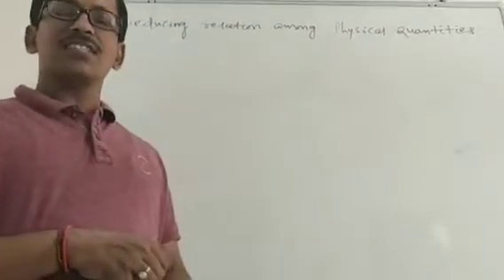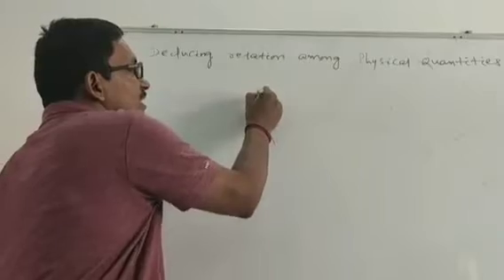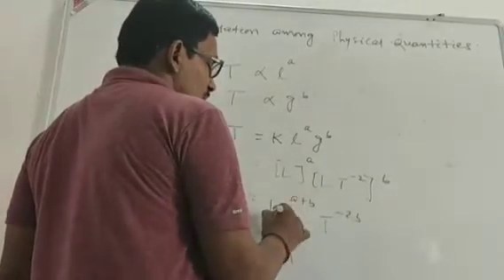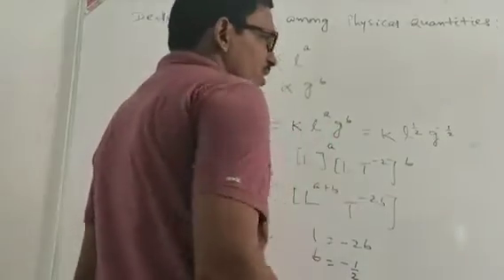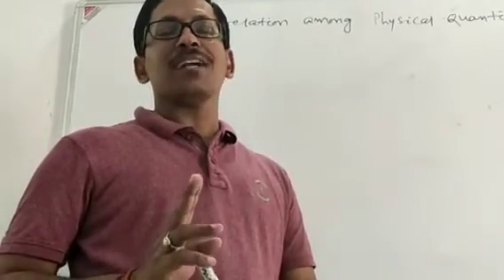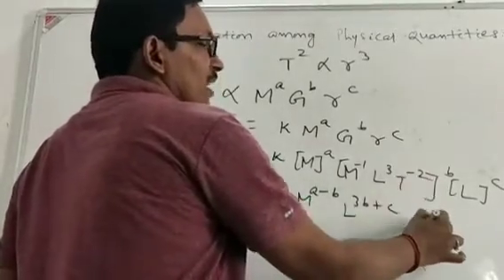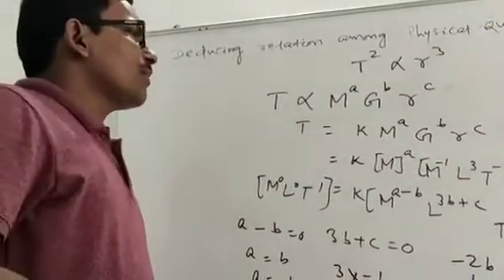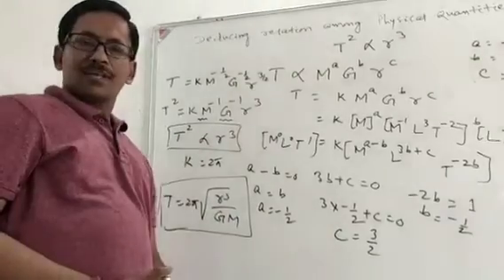Applications of dimensional analysis 2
To deduce relationship among physical quantities.